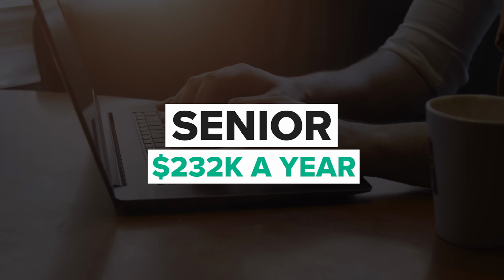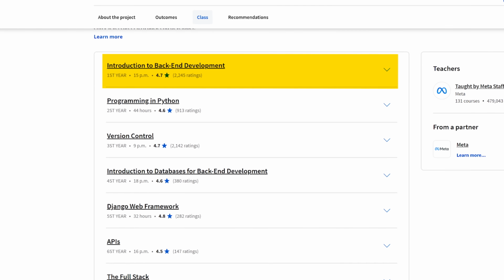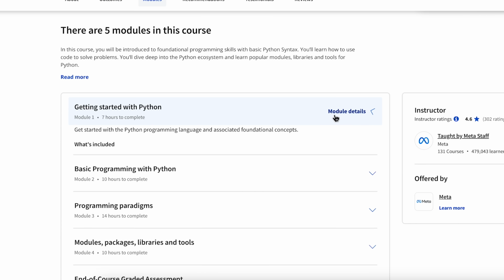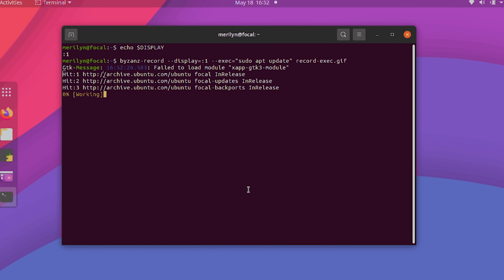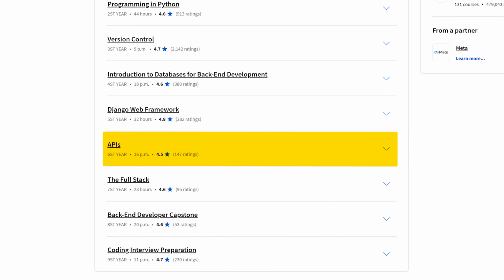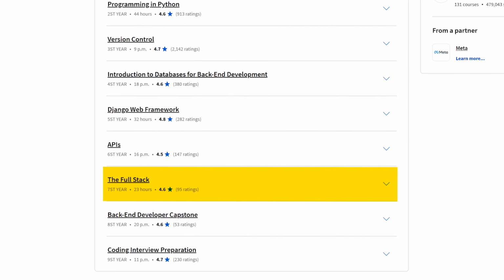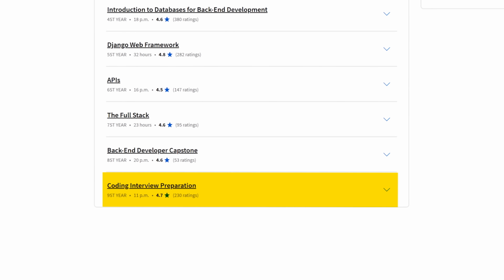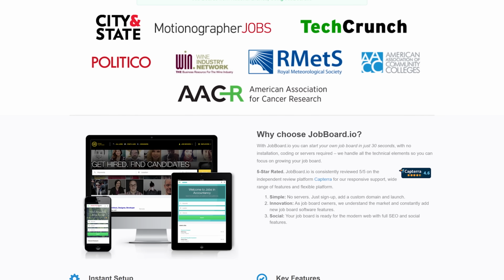META Back-End Developer Professional Certificate - Is It Worth it in 2025? (Review)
Is the META Back End Developer Certificate worth it in 2025? In this video, I will make a full review of the back-end developer course series and professional Certificate by Meta.

⏱️CHAPTERS:
0:00 Meta Back-End Developer Professional Certificate
0:44 Why do back-end courses and certificates still make sense?
2:06 Back-end Developer Certificate Structure